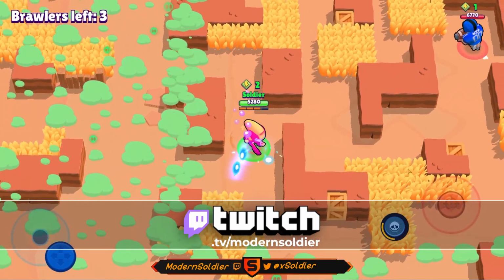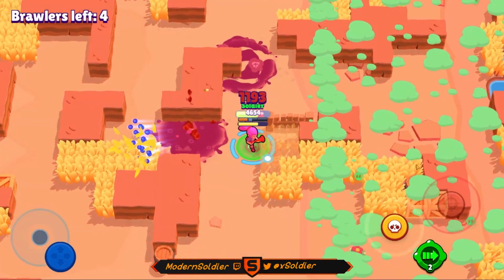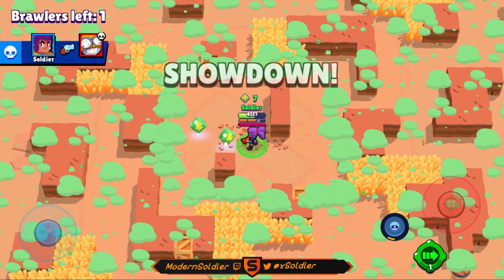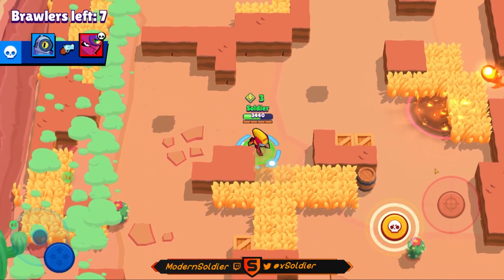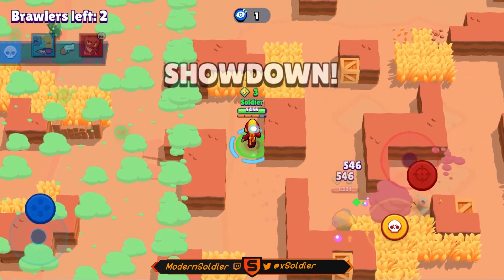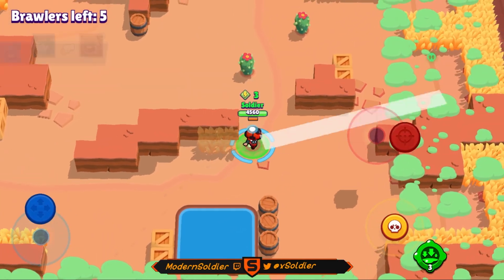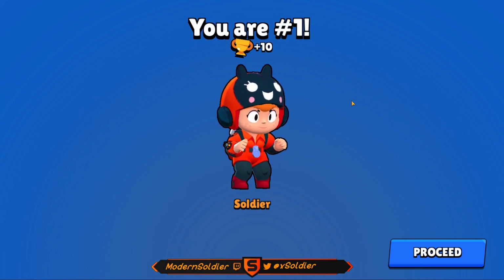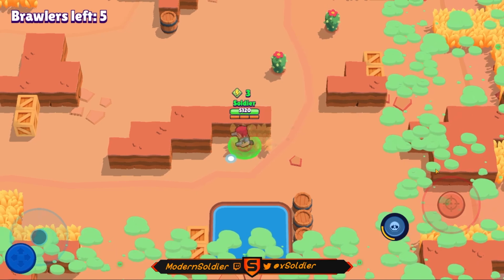HOW TO WIN | The Solo Showdown STARTER PACK! | The ULTIMATE Beginner's Guide to Solo Showdown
This video was a bit of a different one as rather than covering 1 specific topic and sticking to it for the entire video, I covered many more. I took Shelly, Max, Bea and Colt into Solo Showdown, Point of View to accurately demonstrate a RANGE of different FUNDAMENTAL elements of Solo Showdown. I share some of my SECRET tips and tricks to show YOU how to improve your skill inside of Solo Showdown, so you can place higher in game and win more trophies!

More Content!

FAQ:
Q) Where are you from?
A) Australia.

Q) Favourite Brawler?
A) EMZ has to be one of my all-time favourites, I pushed her to 1000 trophies in one season and have loved her mechanics ever since.

Q) Do you play Brawl Stars on your computer?
A) Yes, I run an android emulator called "Blue Stacks" as it makes it easier for me to stream and record videos for you guys!